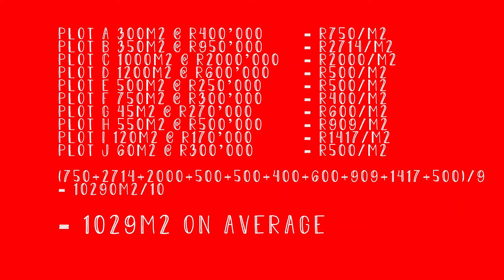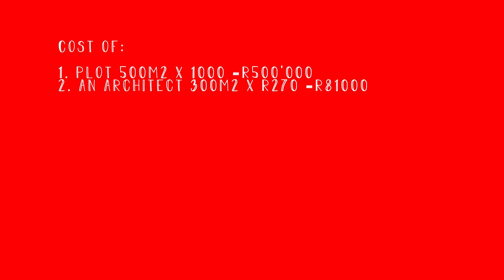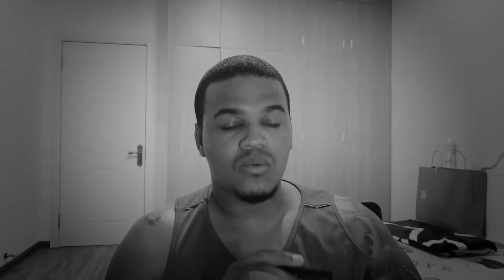Real Estate for Beginners 101 Part 3 Property Valuation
This video will give you introductory knowledge on how to evaluate properties buying at fair value or below market value.